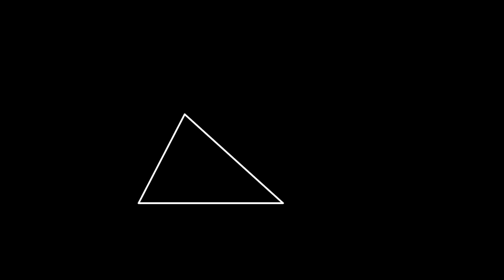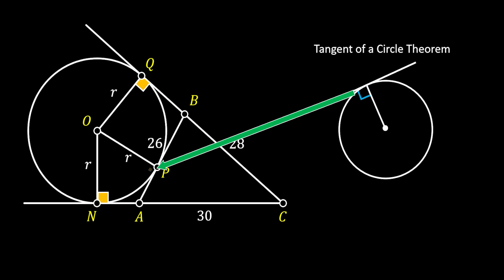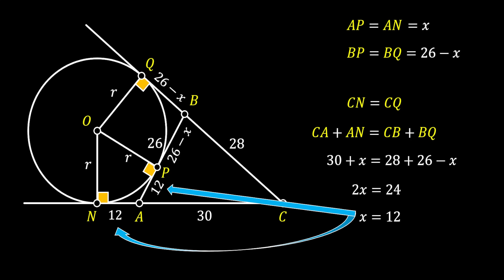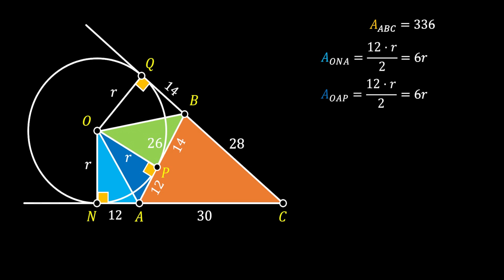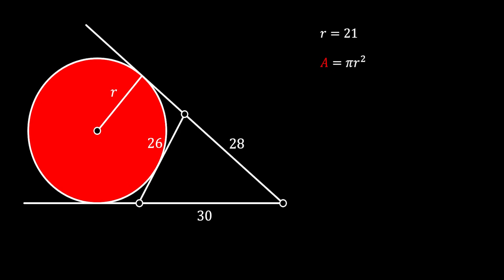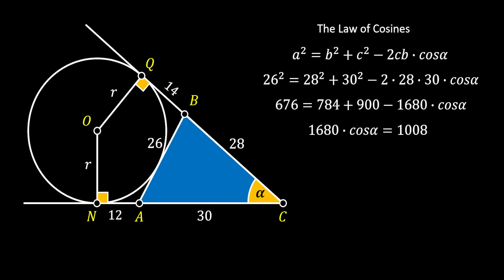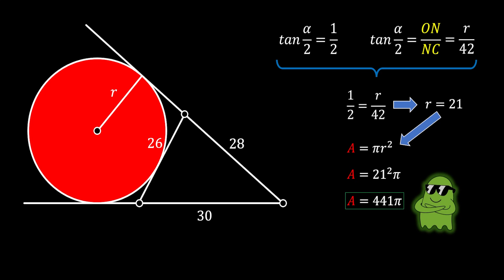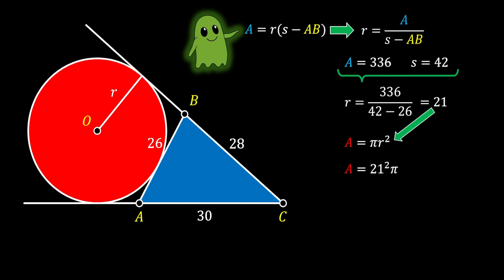Can YOU Somehow Calculate the Area of a Circle Tangent to This Triangle?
🎥 Welcome to another mind-bending geometry puzzle! In this video, we explore a curious problem: a circle that is tangent to a triangle—but here's the twist—it's not as simple as it looks.

🧠 You'll be challenged to calculate the area of a circle that touches the triangle in a special way. Think you’ve got the skills? This problem will test your understanding of geometry, tangents, and problem-solving strategies.

🧩 And here's the exciting part — I’ll show you 3 different methods to solve this fascinating puzzle! From visual reasoning to clever formulas, you'll see how diverse mathematical thinking can be.

🎥 Chapters:
0:00   Presenting the Puzzle
0:47  Method 1 - Triangles And Quadrilateral
9:19  Method 2 - Trigonometry
13:36  Method 3 - Fast & Furious

✍️ Whether you’re a student, a math enthusiast, or just love a good puzzle, this is the perfect challenge for you.
👉 Grab a pencil, pause the video when needed, and see if you can solve it before the solution is revealed!

✅ In this video, you'll learn:
📐 How to interpret geometric tangency
📊 Techniques for calculating areas in unusual configurations
🎯 A clever solution (or three!) that just might surprise you